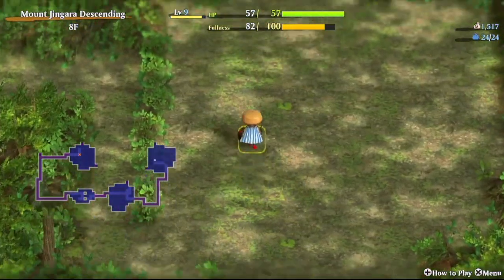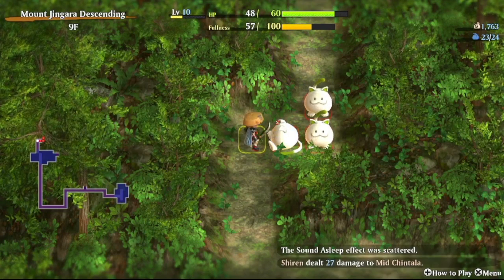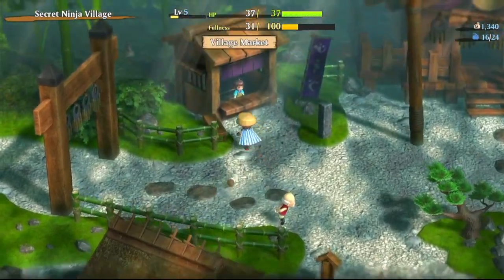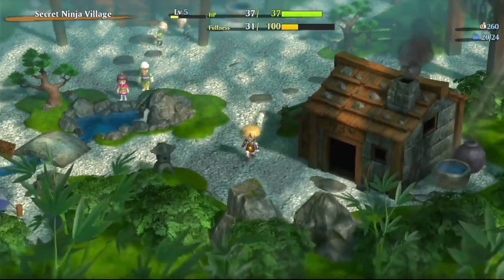Shiren the Wanderer: The Mystery Dungeon of Serpentcoil Island review/gameplay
my thought on Shiren the Wanderer: The Mystery Dungeon of Serpentcoil Island